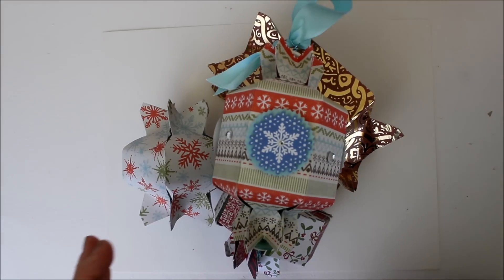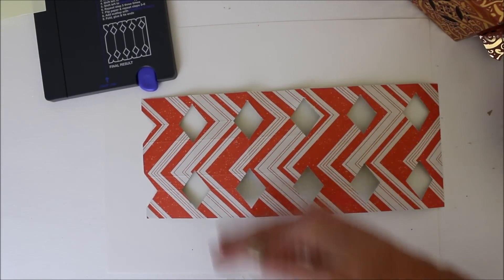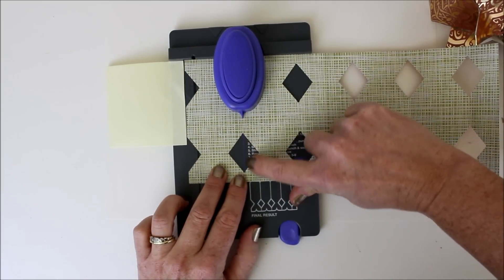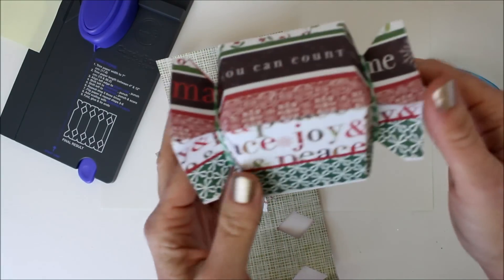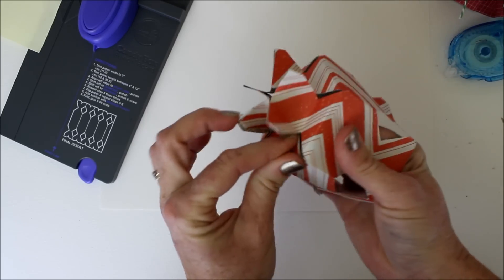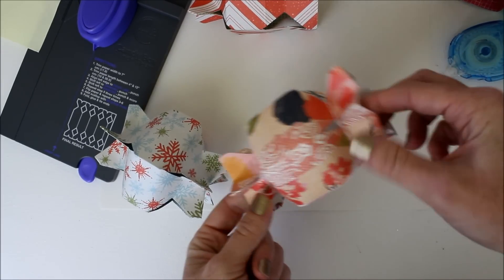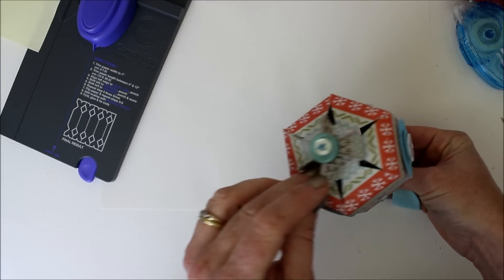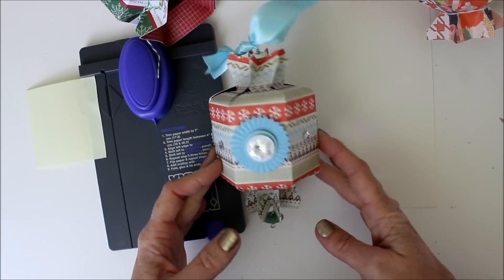Ornament Box featuring the WRMK Candy Punch Box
Use your Candy Box Punch board to create LARGER sizes than what's listed on the board AND made boxes with 5,6, up to 8 sides! See how in this video. Please "like" if you found it helpful, and I'd love a comment from you!